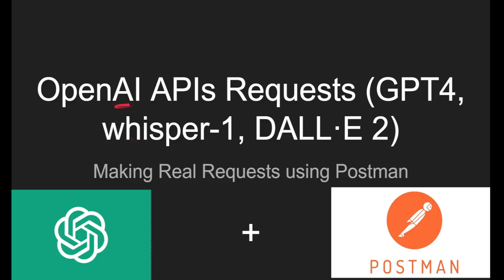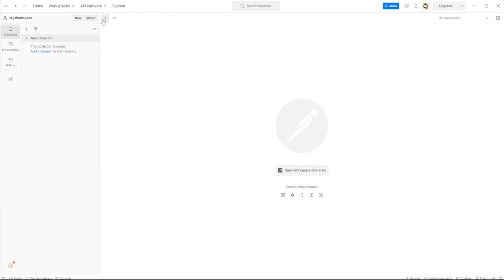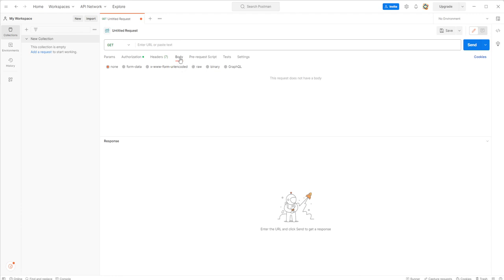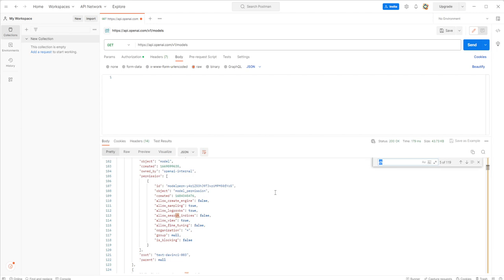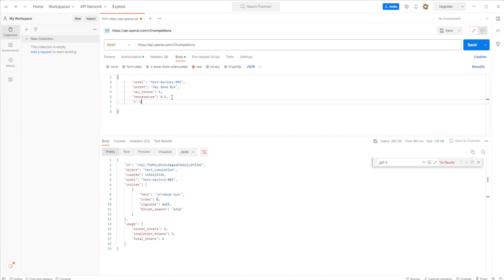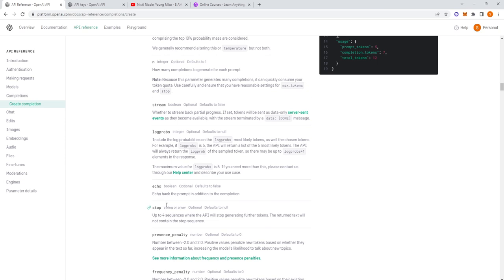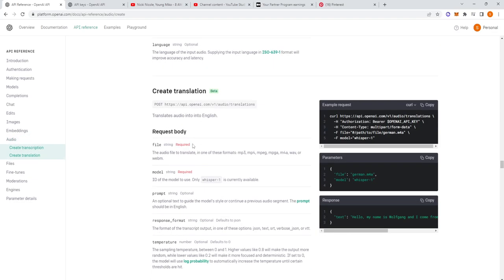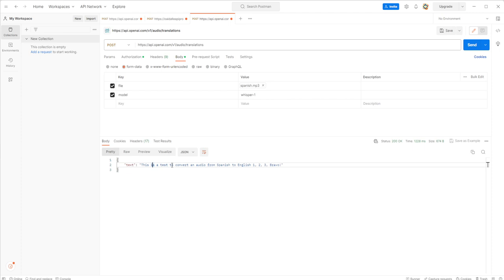OpenAI APIs Requests GPT4, whisper 1, DALL·E using Postman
Introduction
In this tutorial, we will learn how to make requests to OpenAI APIs, including GPT-4, whisper-1, and DALL·Eusing Postman. We will cover the following API requests:
Text completion
Chat completion
Edit text
Image generation
Transcription
Translation

Setting Up Postman
Postman is a software for testing API requests. To set up Postman, follow these steps:

Obtain an OpenAI API key from your account.
Install and open Postman.
Add your API key to the authorization header in Postman.
Set the content type to application/json.
API Requests

Text Completion
Text completion can be achieved using the DaVinci model. Send a POST request to the completions endpoint with the model, prompt, max tokens, and temperature parameters.

Chat Completion
Chat completion is a powerful feature of GPT-4. Send a POST request to the chat completions endpoint with the model and messages parameters. You can also pass temperature, max tokens, and other optional parameters.

Edit Text
To fix grammar in a text, use the edits endpoint. Send a POST request with the model, input, and instruction parameters.

Image Generation
Generate images using the DALL·E image generator. Send a POST request to the images generation endpoint with the prompt, number of choices, and size parameters.

Our Skillshare courses:
Learn solana developer foundations: